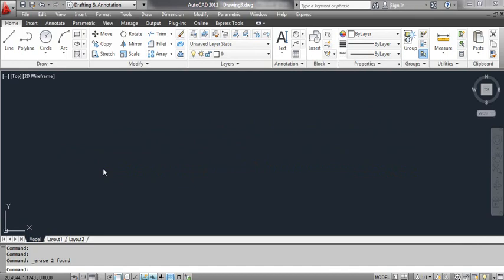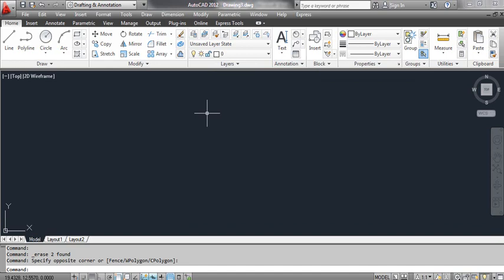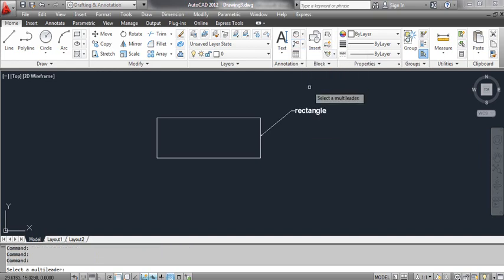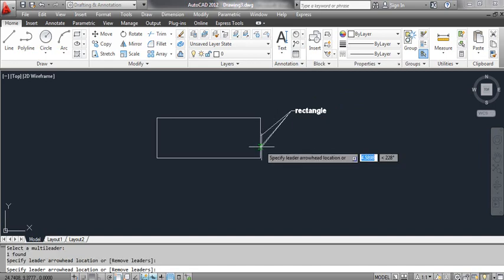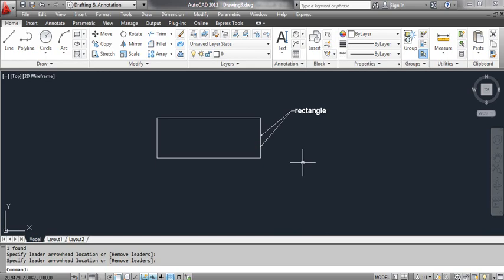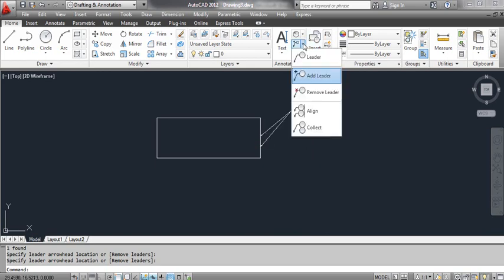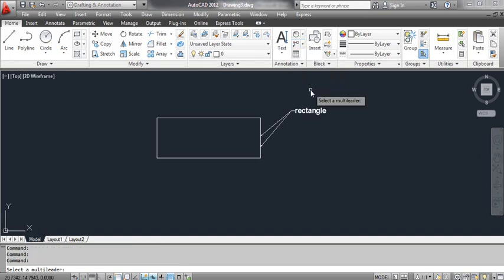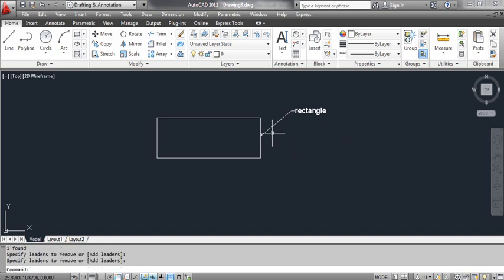The ADD LEADER AND REMOVE LEADER Commands - AutoCAD